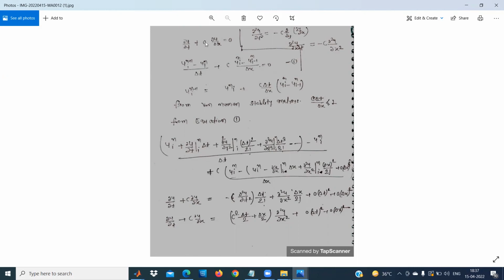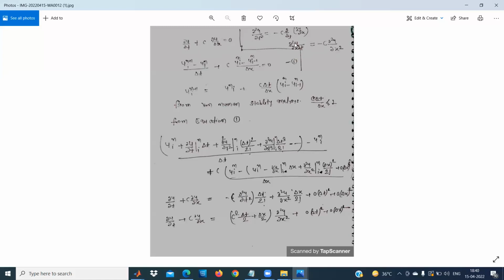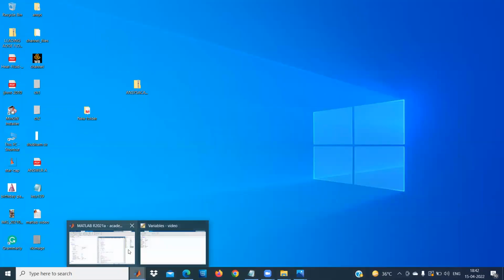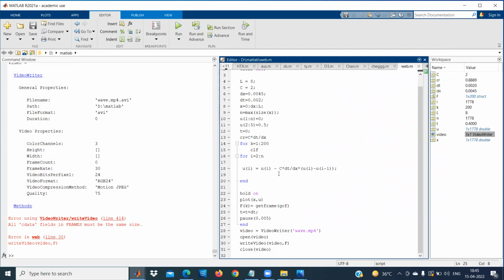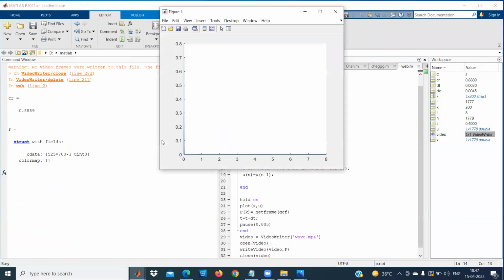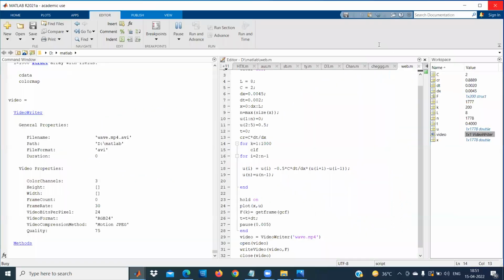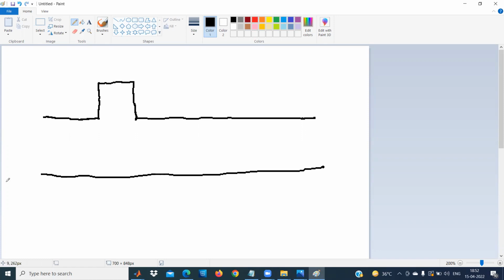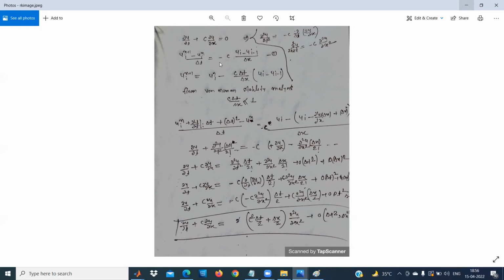Problem with upwind and central difference scheme.